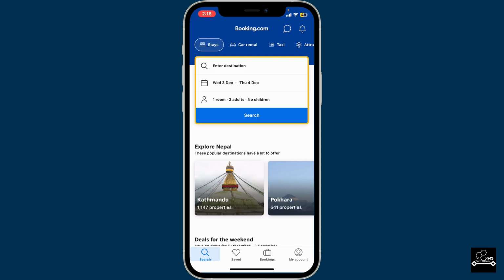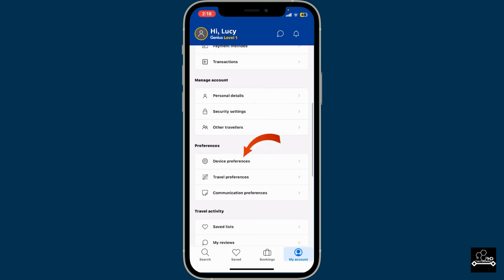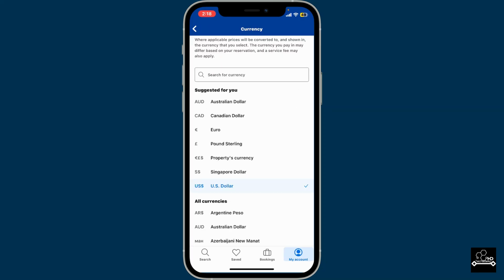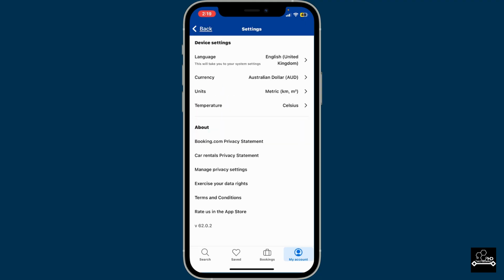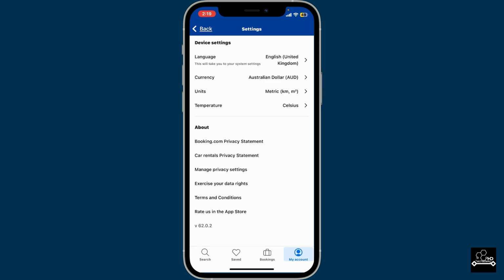How to Change Currency on Booking.com – Easy Step by Step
Want to see prices in your preferred currency on Booking.com? This step-by-step tutorial will show you exactly how to change your currency on the Booking.com app in just a few clicks. Make your booking experience easier and avoid confusion with international payments!